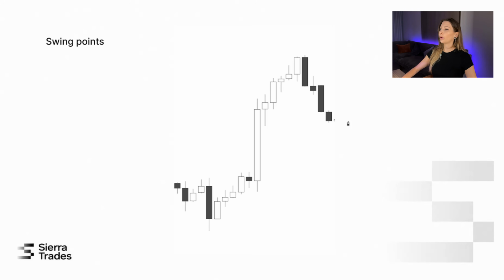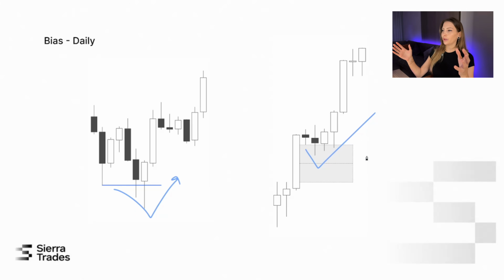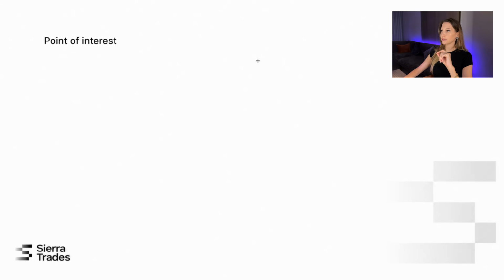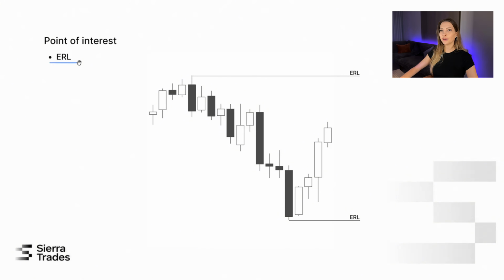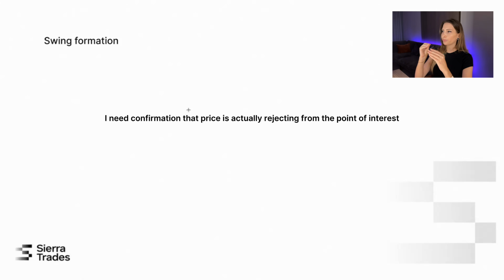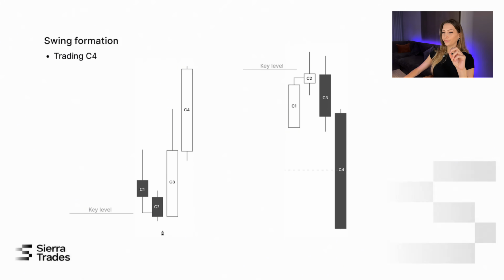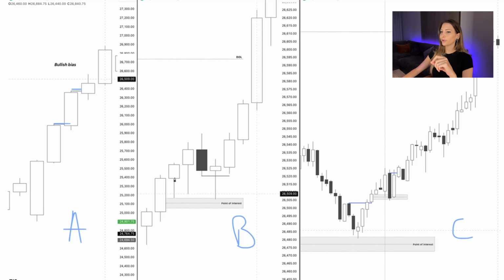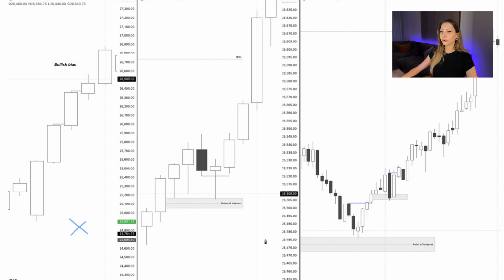I journaled every futures trade for 3 years. Here's what I built.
I've been journaling my trades every single day for 3 years. Every entry, every exit, every mistake, every pattern. This video is what that data built.

In this video I walk you through the exact framework I use to trade futures. From how I build my bias on the higher timeframe, to how I find my entries on the lower timeframe. Whether you're scalping intraday or swing trading around your schedule, this system works for both.

What we cover:

- How I read the market and build directional bias
- The multi-timeframe approach: higher timeframe, middle timeframe, lower timeframe
- Points of interest: Fair Value Gaps, External Range Liquidity, SMT Divergences
- Swing formations and how I use them to confirm entries
- The A, B, C conditions I need before I take any trade

This is the Sierra Trades framework. It's not complicated, but it took three years to trust it.